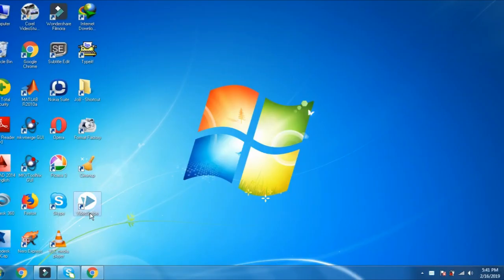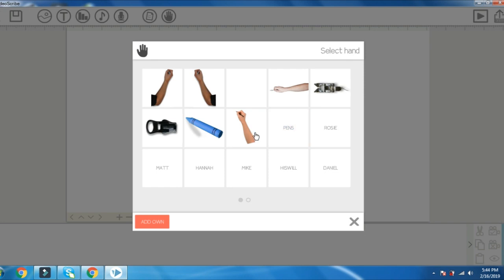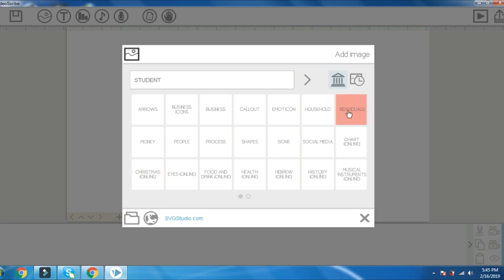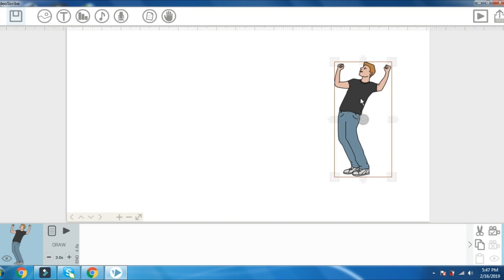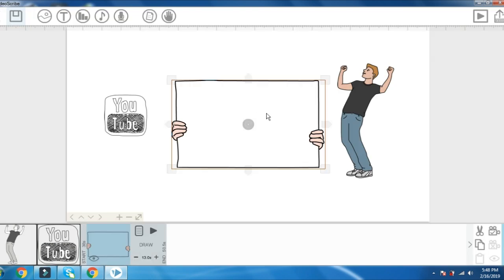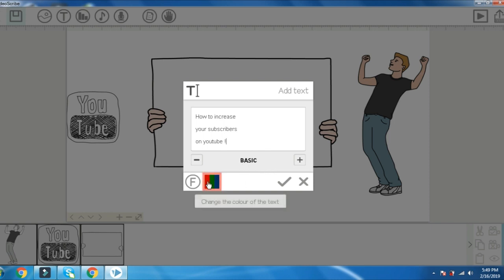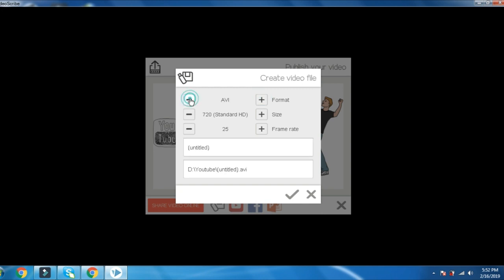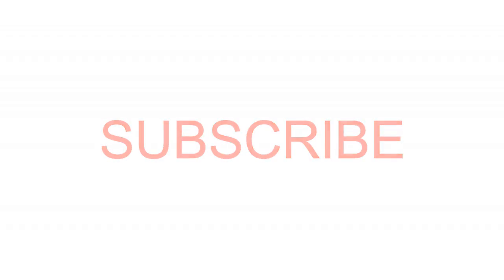Whiteboard Animation Video Malayalam || Sparkol Videoscribe ❤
Whiteboard animation is the process of which an author physically draws and records an illustrated story using a whiteboard or whiteboard like surface and marker pens.Here I explaining how to perform whiteboard animation using Sparkol Videoscribe software in a simple way.